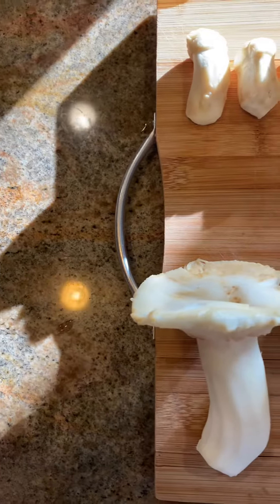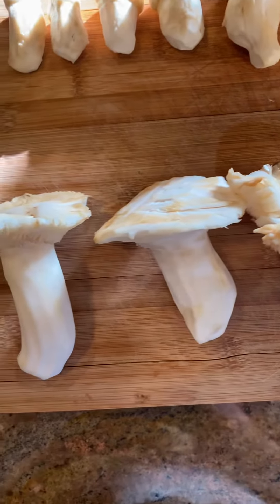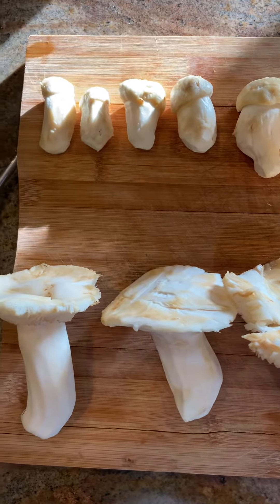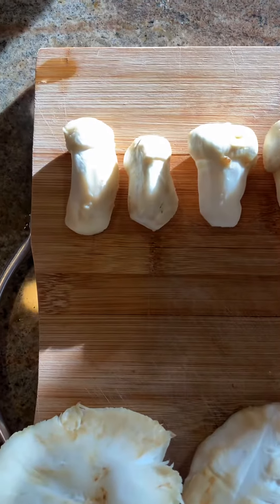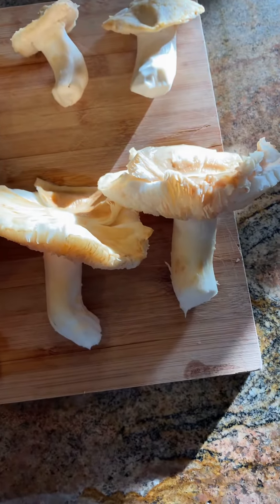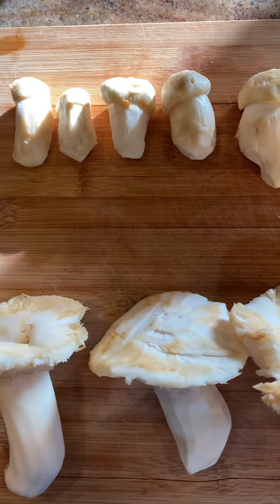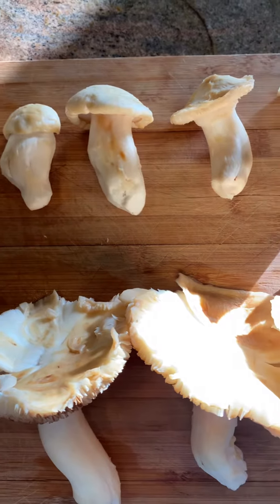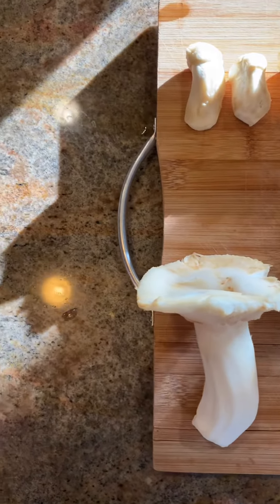Matsutake Mushroom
Matsutake mushrooms Are widely available throughout the world including in Japan in the United States. It is using many different purposes and half price values. It can be quite pricey. A pound may cost as much is $1000 in Japan.